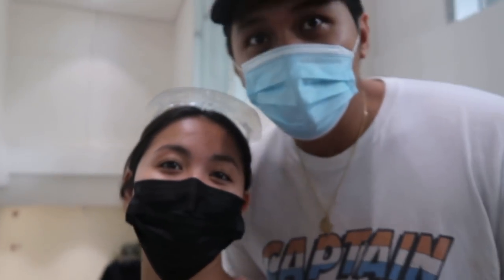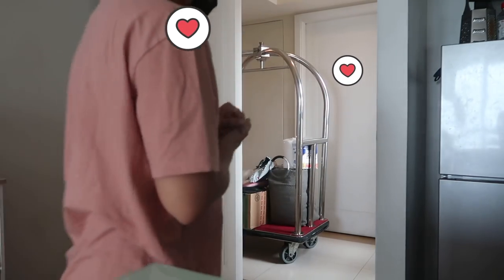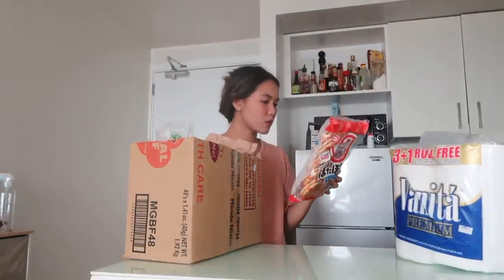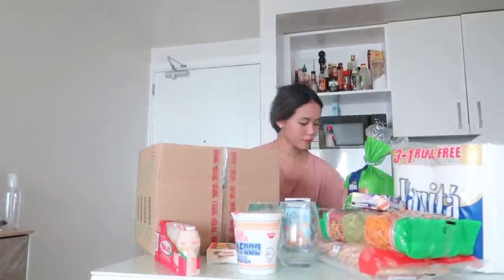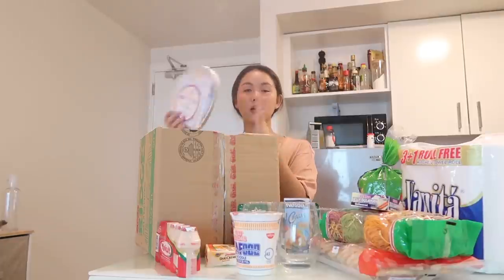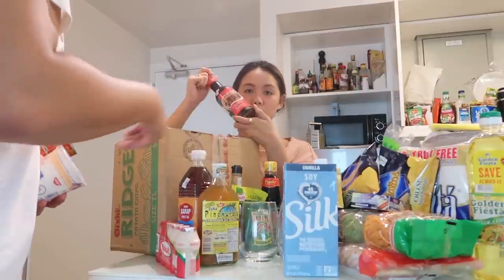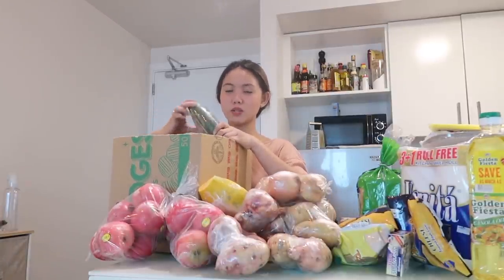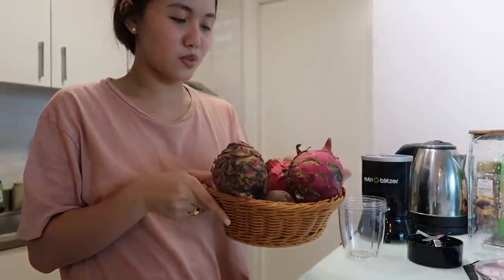condo life: monthly grocery budget + quick haul 🛒💰 | Lovely Geniston